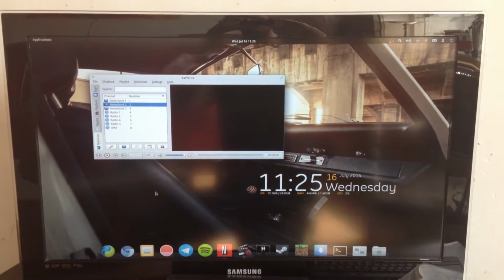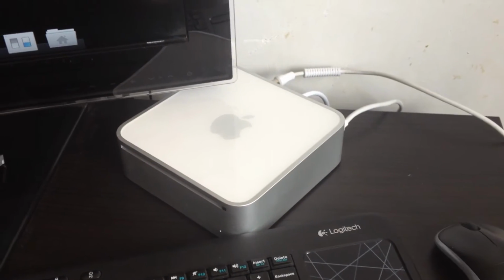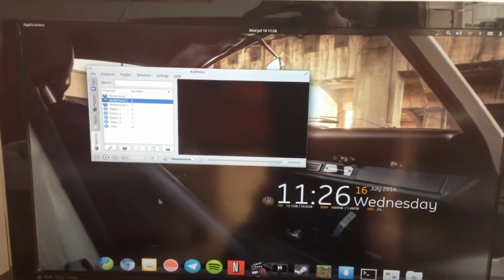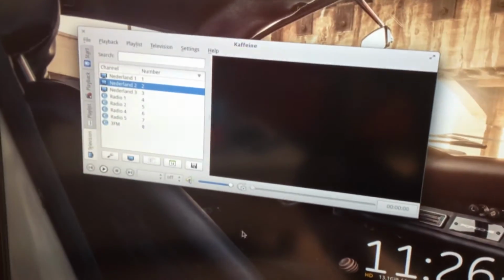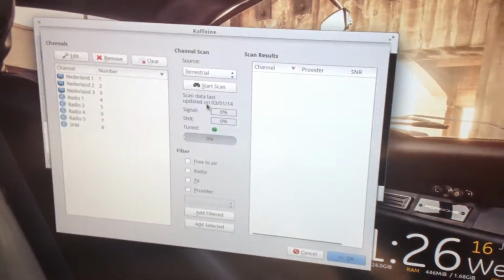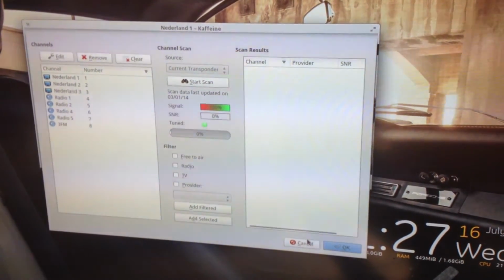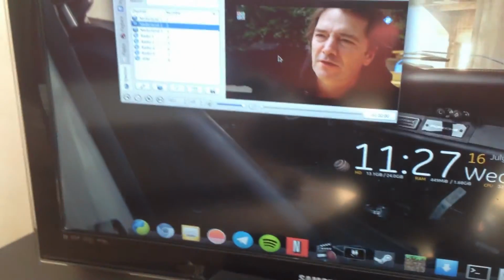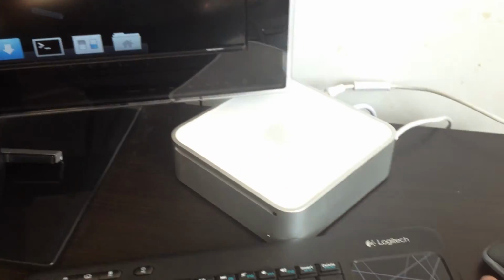Live TV (DVB-T) on old MacMini running elementary OS Luna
Live TV on an old MacMini running elementary OS Luna. I have a Terratec Synergy MINI usb dongle and a homemade DVB-T antenne.